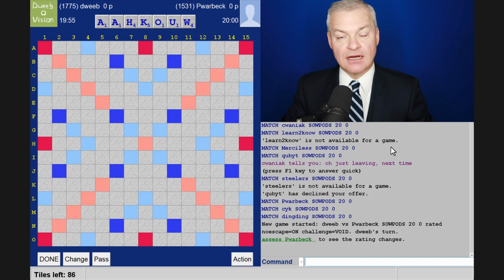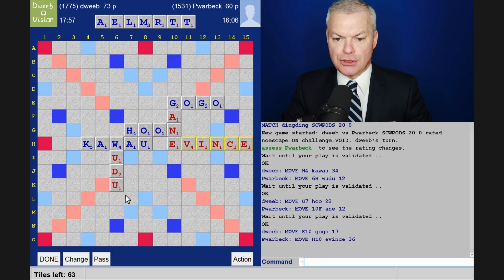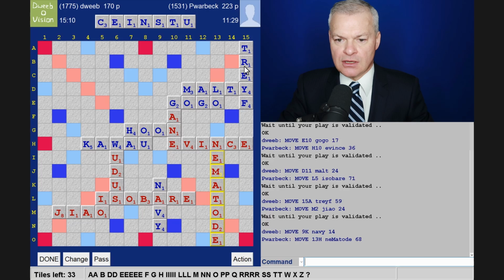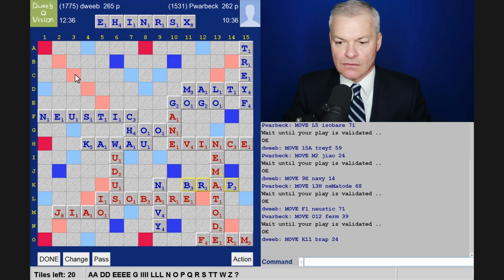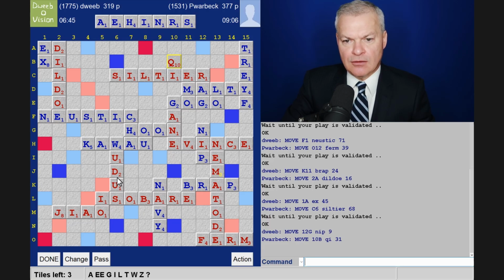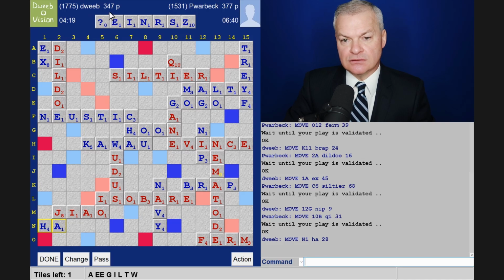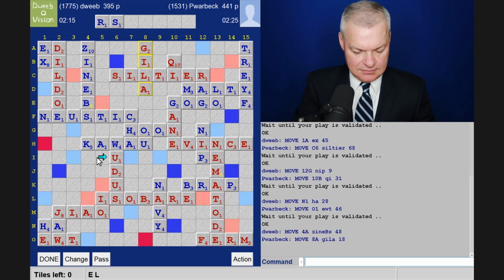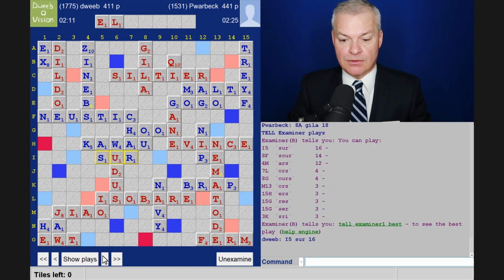Dweebovision 1079 DWEEB vs pwarbeck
Scrabble with live in-game commentary from Scrabble grandmaster - match played on 20th November 2021 using CSW19 wordlist